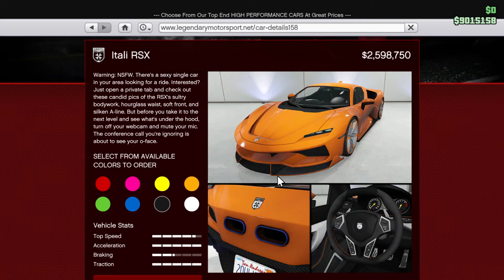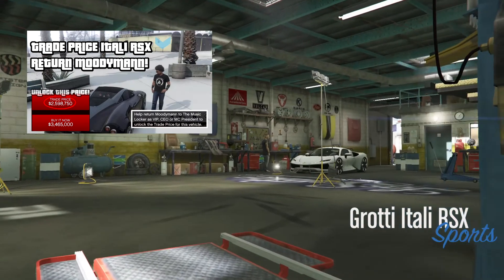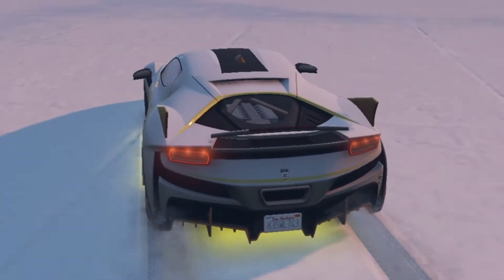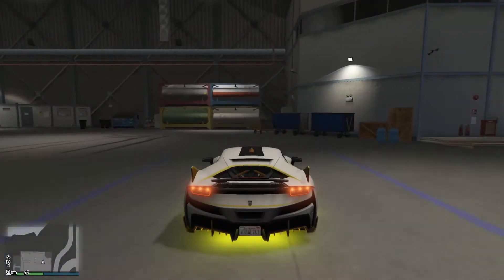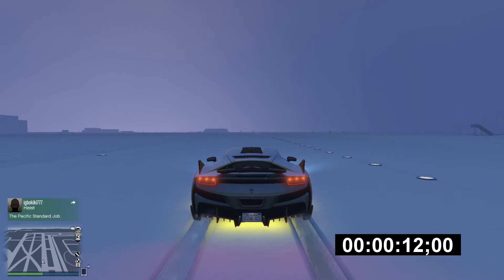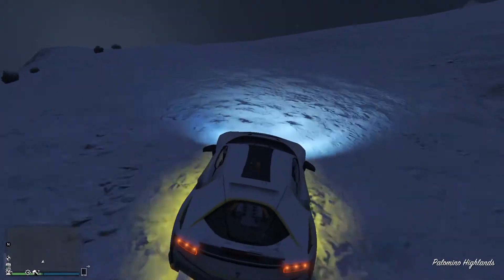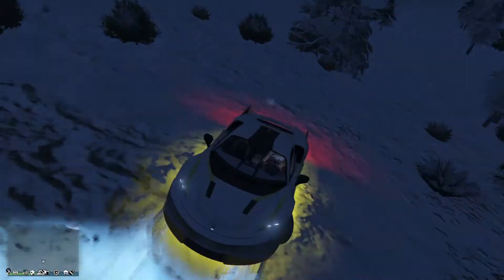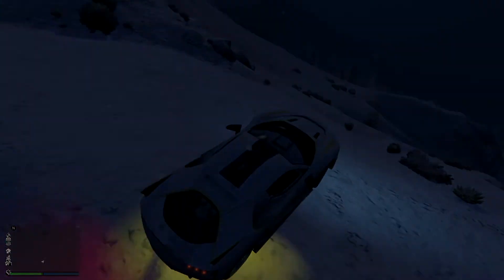NEW SPORTS CAR: GROTTI ITALI RSX OVERVIEW (GTA 5 ONLINE CAYO PERICO DLC)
I go over the new sports car added to GTA Online as part of the drip feed from the Cayo Perico DLC; the Grotti Itali RSX! I look into the Itali RSX's handling, speed, durability, & more!